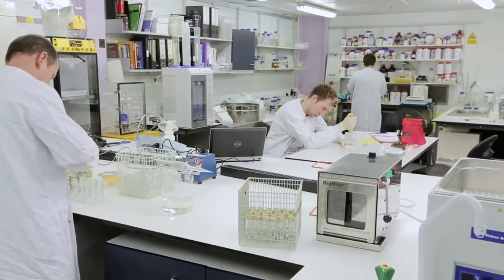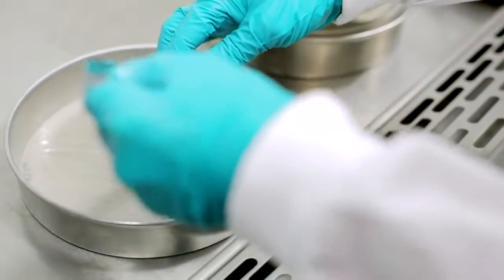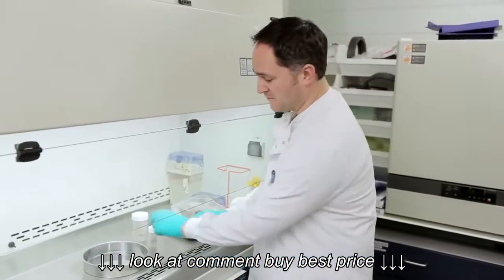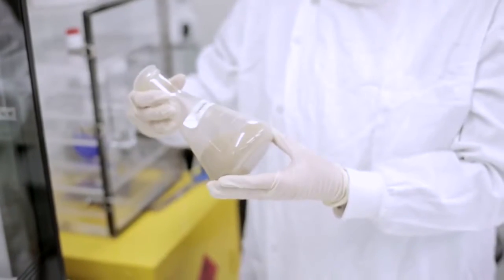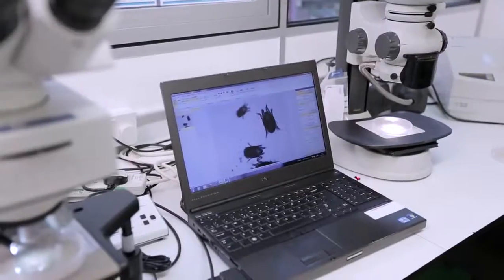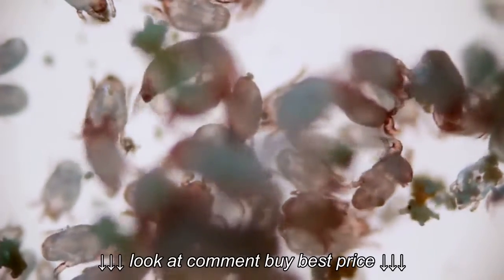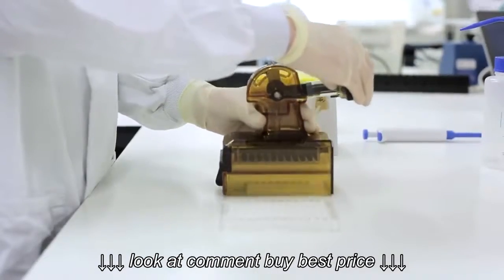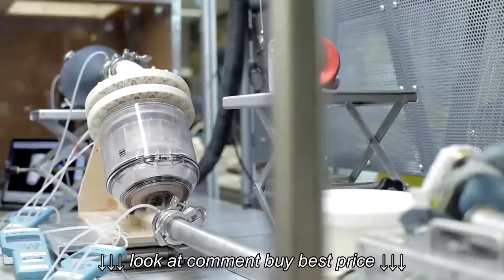Down in the dust lab: Dyson microbiologists tackle dust mites, dirt and allergens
Down in the dust lab: Dyson microbiologists tackle dust mites, dirt and allergens , Down in the dust lab: Dyson microbiologists tackle dust mites, dirt and allergens